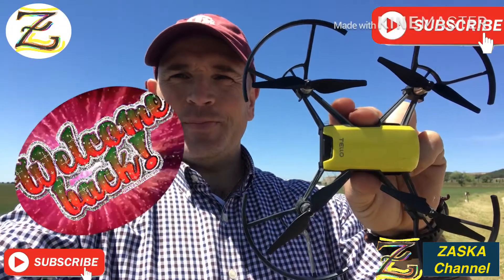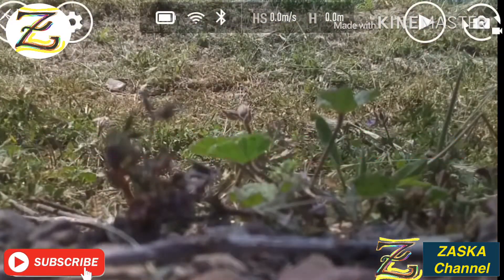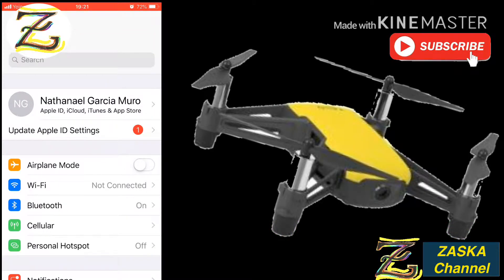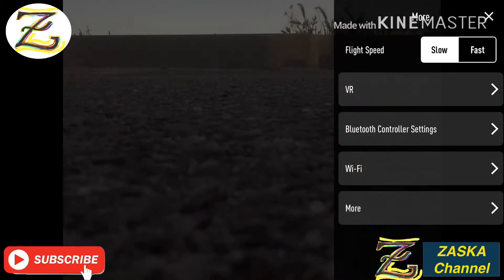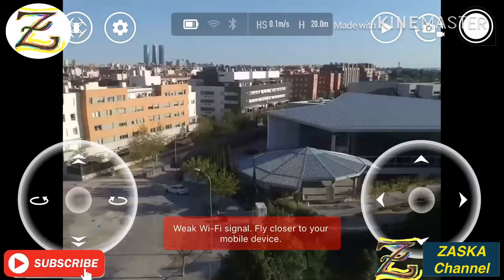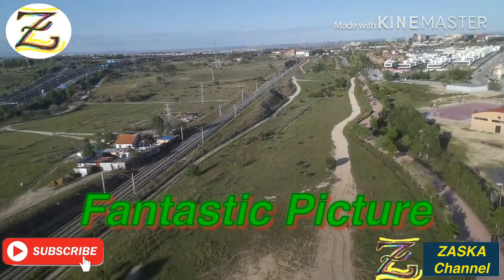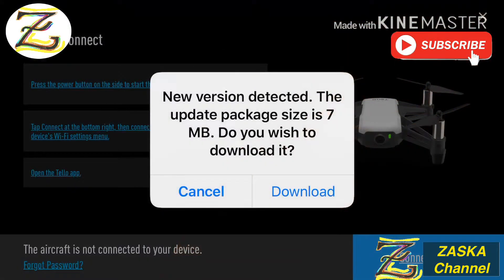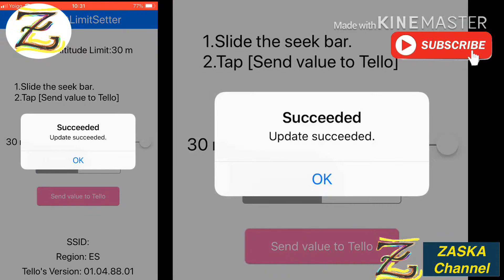DJI Tello: reaching a height of 30 meters (100 feet), by breaking the 10 meter default limit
This video shows how to break the DJI Tello 10 meter height default value. With this trick the Tello can climb up to 30 meters making it a fantastic drone.

For iPhone the TALS App is not available anymore but there is another one for 1.09€, not bad. For Android, the TALS App is still on the list and it is free.

Enjoy the new Tello expanded boundaries.